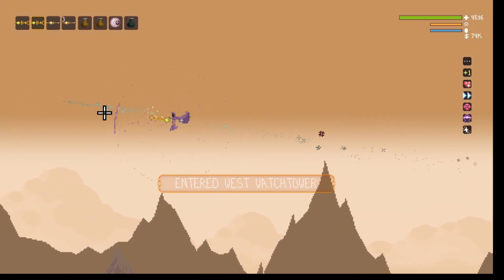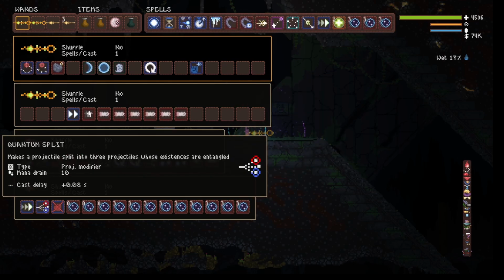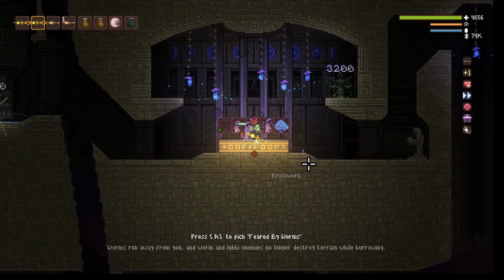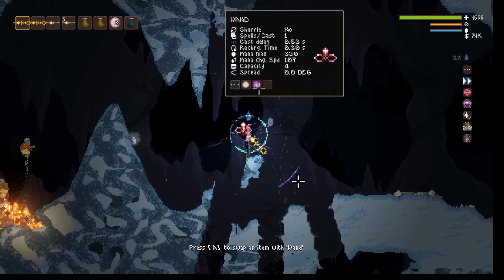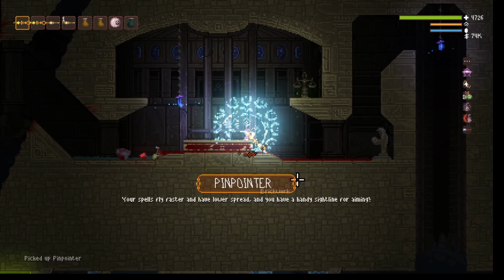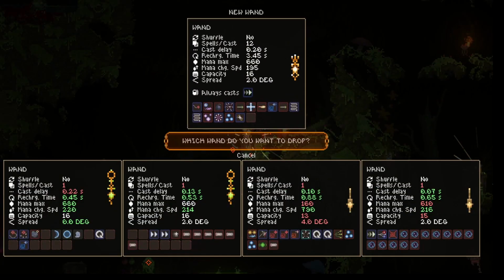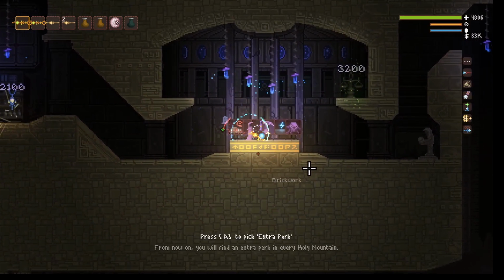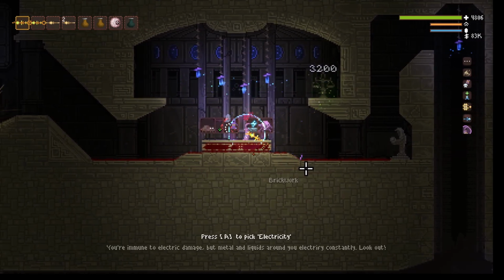Noita - Moving Through Parallel Worlds - For James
This video is long and unfocused. You're welcome!